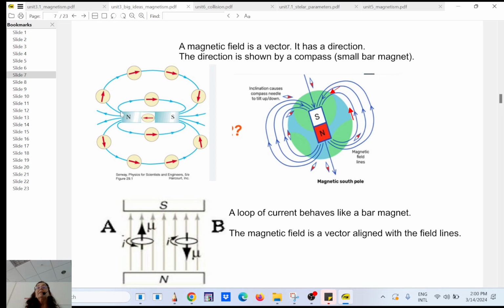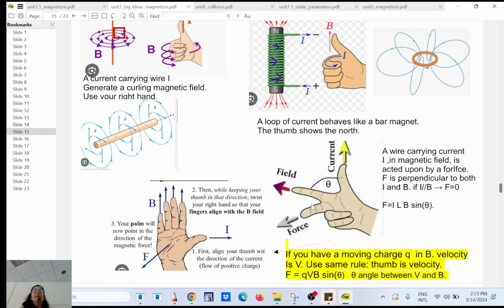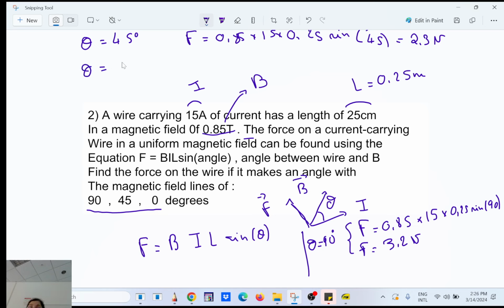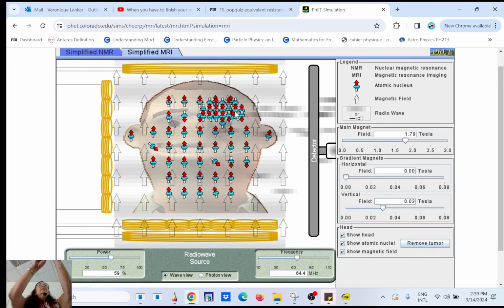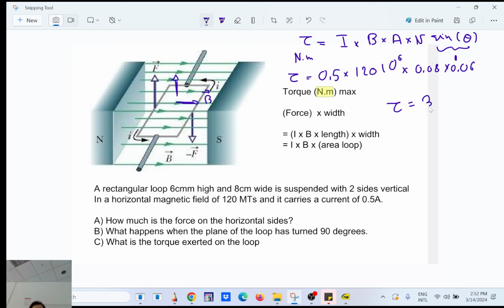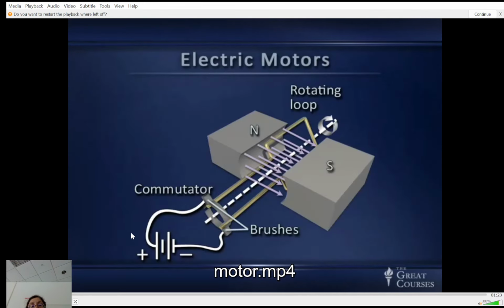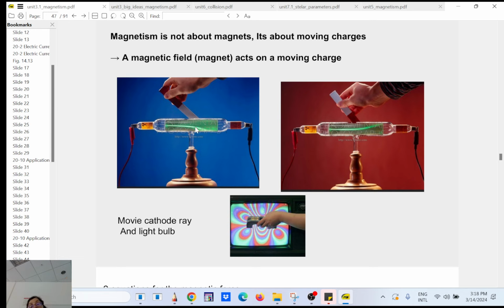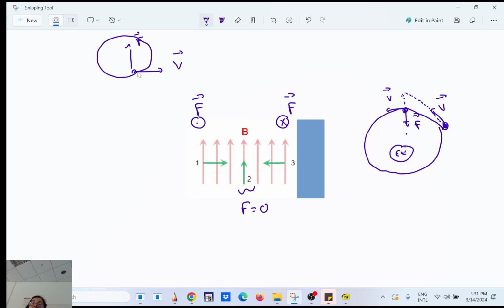3_14_24 PHY2054 magnetism II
right  hand rule again. direction of the magnetic field. current loop in a magnetic field. torque. rotation. MRI. motors. moving charge in a magnetic field.